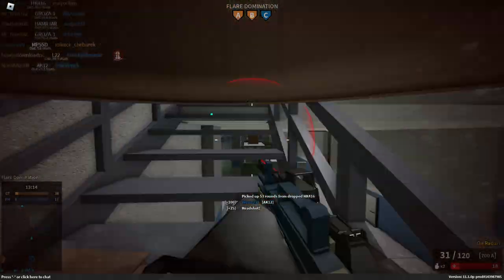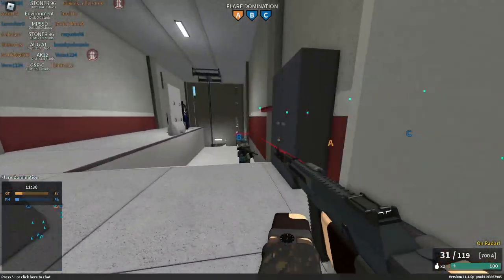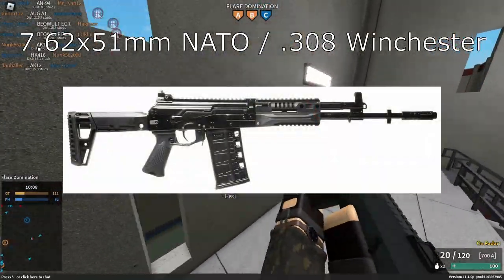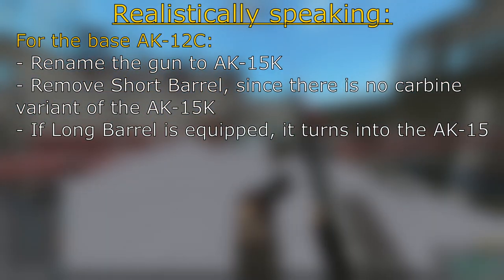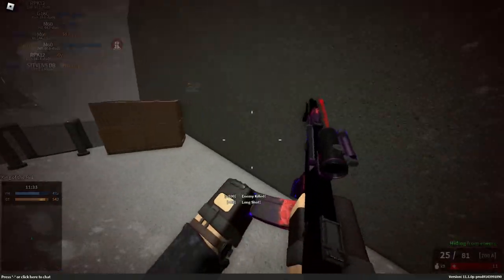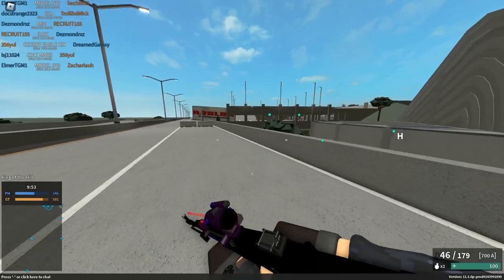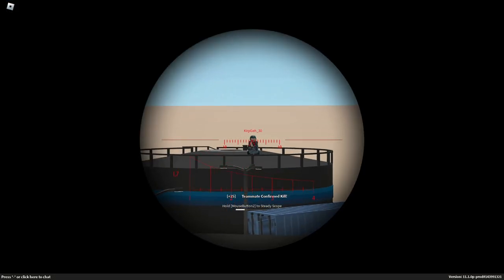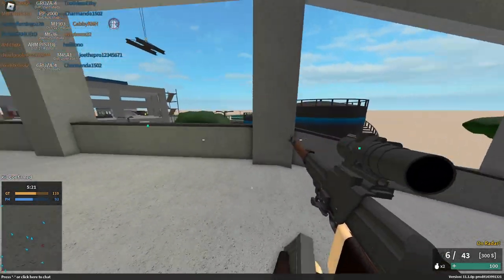StyLiS, Don't Do This.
Timestamps:
0:00 Intro
2:40 AK-12
3:33 AKU-12
4:49 AK-12C
5:54 AK-12BR
7:10 DBV-12
8:09 RPK-12
8:56 AK-15 (Scrapped in the CTE)
9:19 SVK-12E (Permanently removed)
10:40 AK-19 (Removed for unknown reasons)
11:50 Conclusion

With this video I want to share my opinion about the latest Phantom Forces Test Place update.
So, what happened in this update that makes it so controversial? The major reason why this update was so controversial is that the devs basically went on and removed a gameplay mechanic that's pretty well-liked by most of the playerbase, that is, launch tech. As expected, the players weren't happy about this change. However, they also went on and completely removed the 1000 RPM burst firemode on the AK-12BR, justifying this by saying that they did it for "realism". Now, we have to remember that the AK-12BR is a *fictional* gun, therefore trying to make it realistic is an absolutely senseless and pointless decision. As one should expect, the playerbase wasn't happy with this either.
But yes, I essentially ranted for 13 minutes about the fictional AK-12 variants of Phantom Forces.

Music used in this video:
Touhou 16 HSiFS OST: Mai Teireida & Satono Nishida's Theme - Crazy Backup Dancers

[Original Game Title: 東方天空璋 ～ Hidden Star in Four Seasons]
[Original Soundtrack Title: クレイジーバックダンサーズ]